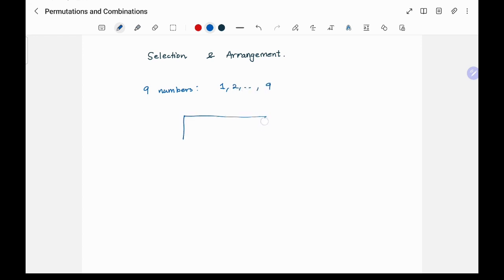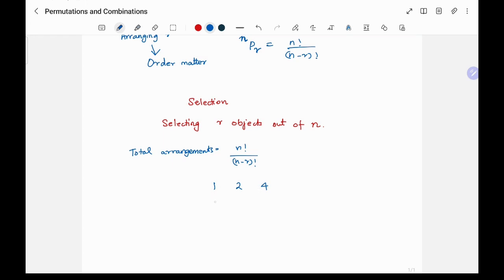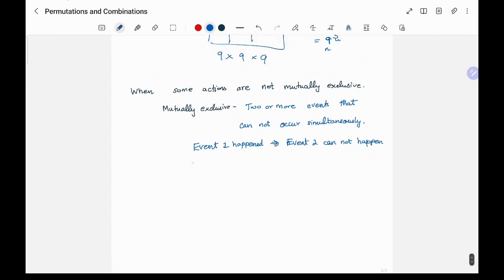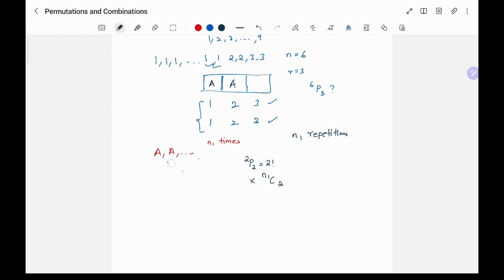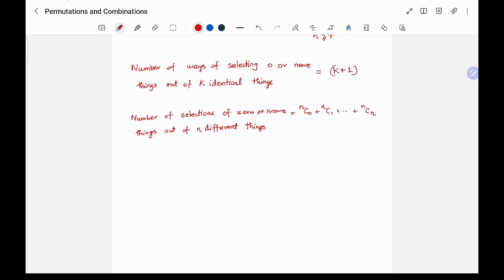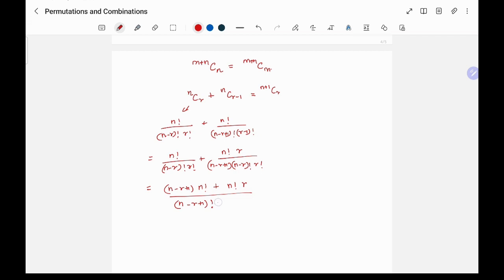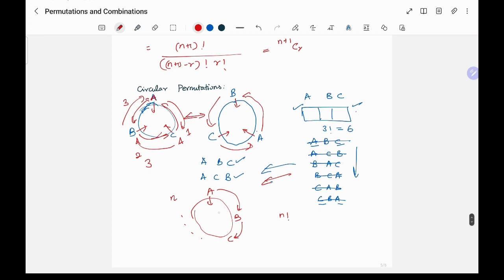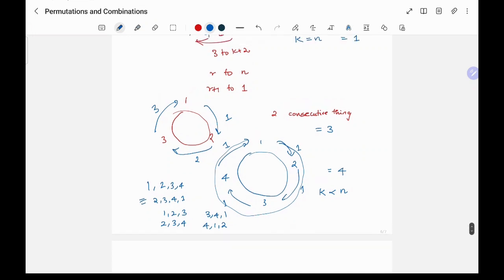Quantitative Aptitude | Permutations and Combinations | Lecture 1 | Ram Balaji S | GATE AIR 1